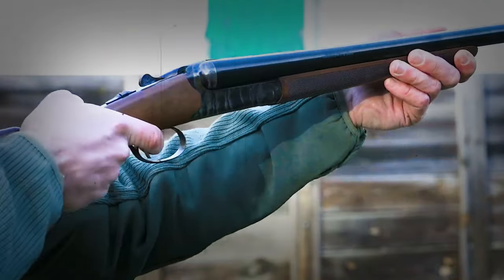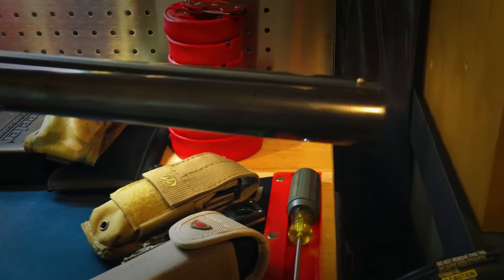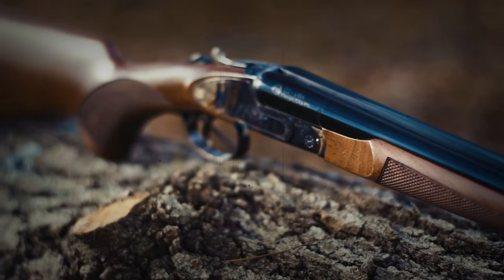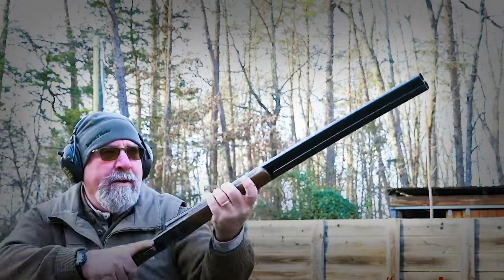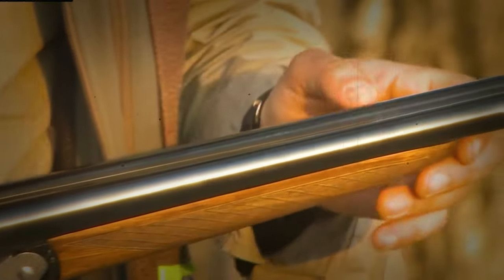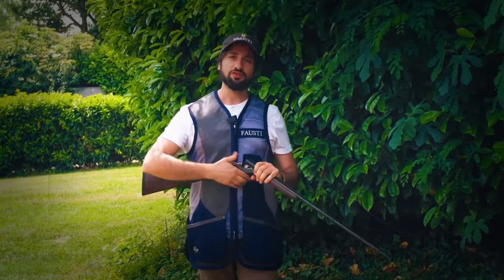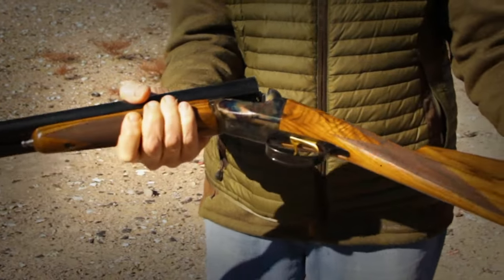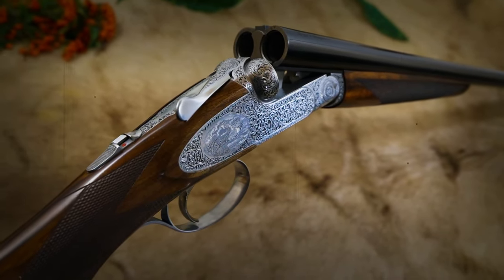TOP 10 Side By Side Shotguns For 2024!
Side X Side Shotguns are just iconic, right?

»»» YOUR OPINION IS REALLY APPRECIATED, PLEASE LEAVE A COMMENT «««

Guns:
00:29 Stoeger Uplander
01:34 CZ Bobwhite G2
02:31 CZ Sharp Tail
03:34 Tristar Arms Bristol
04:40 FAIR Iside
05:28 AYA 53 Sidelock
06:26 Fausti BC 500
07:25 Savage Fox A Grade
08:25 Rizzini BR552
09:15 Fabarm Autumn